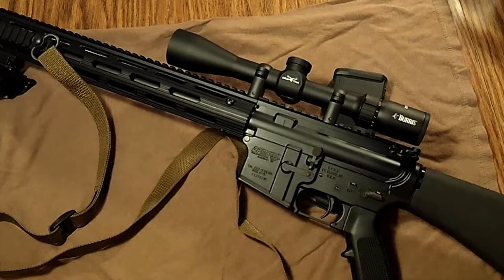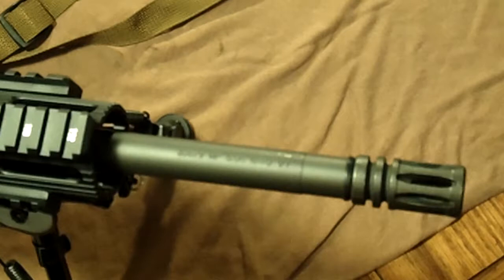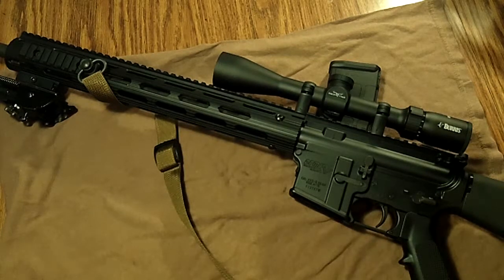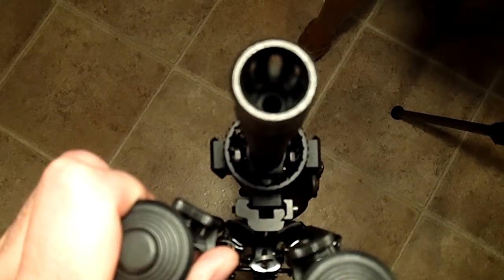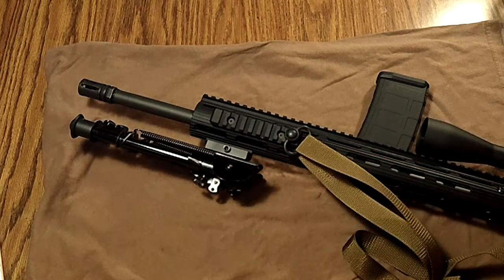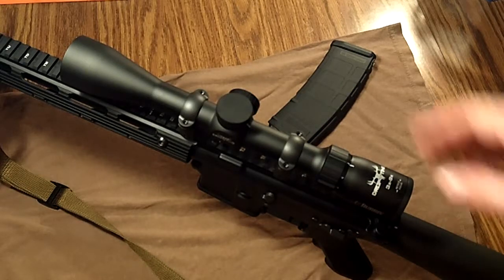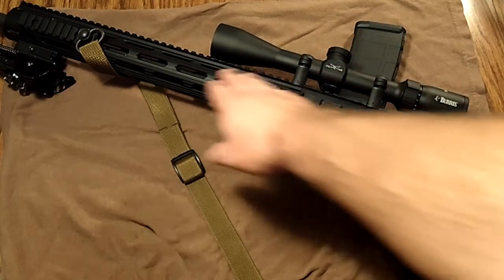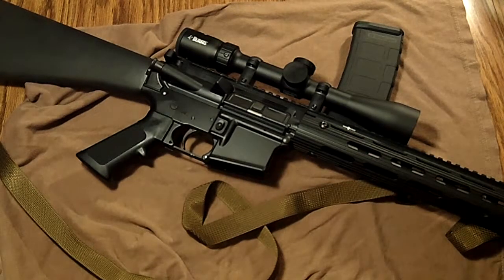FN AR-15 Rifle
FN Herstal Upper, DPMS Lower AR-15 Rifle Project 1 Video.

OkieTools/BubbaTac